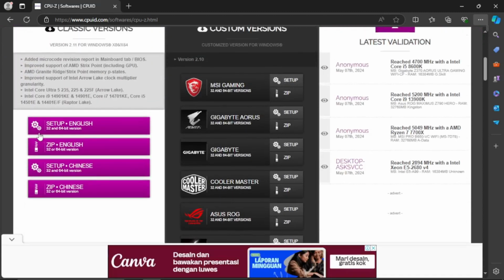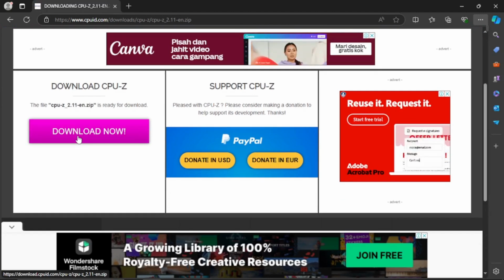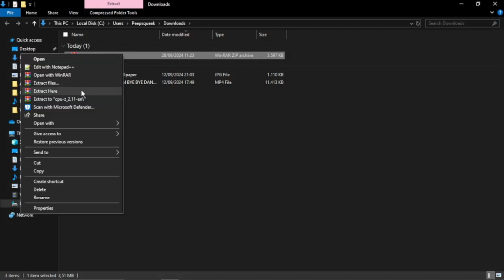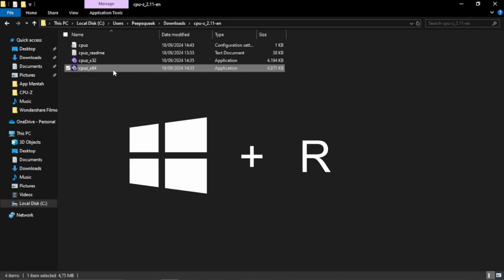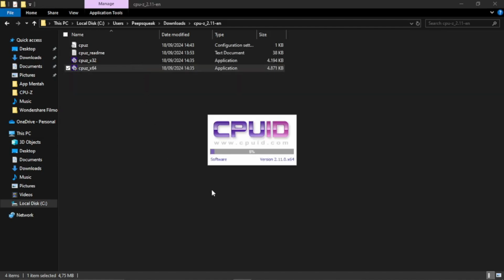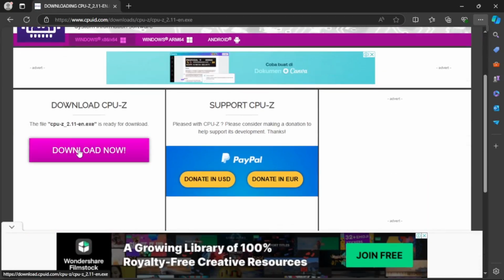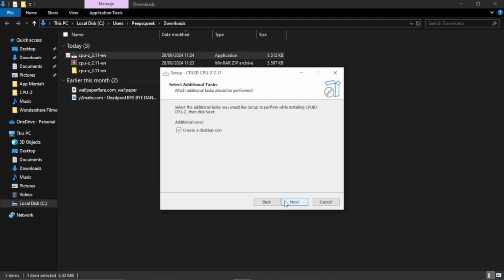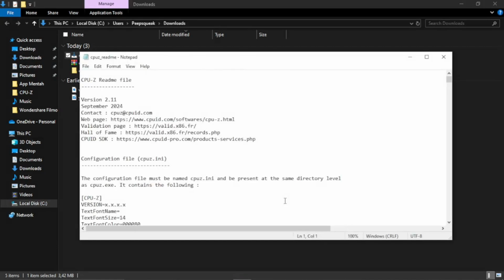How to download CPU Z 2024 for Windows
CPU-Z for Windows® x86/x64 is a freeware that gathers information on some of the main devices of your system :
- Processor name and number, codename, process, package, cache levels.
- Mainboard and chipset.
- Memory type, size, timings, and module specifications (SPD).
- Real time measurement of each core's internal frequency, memory frequency